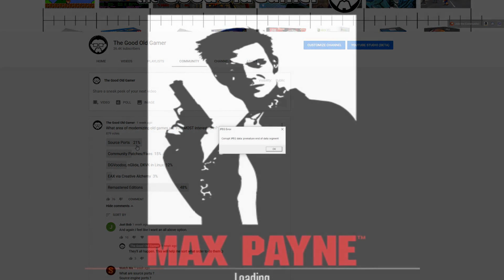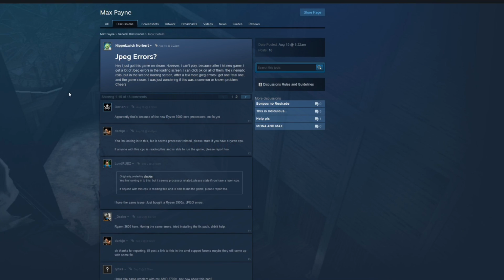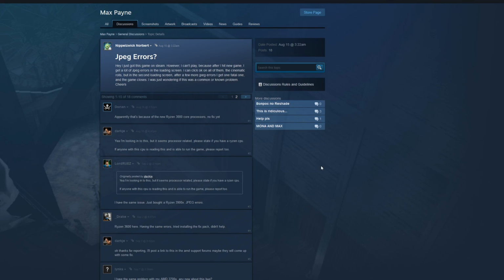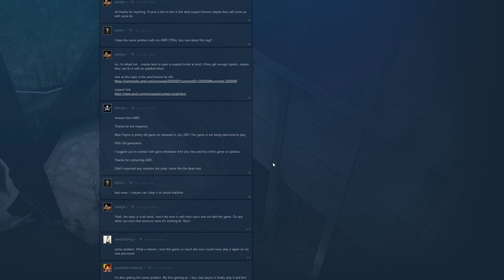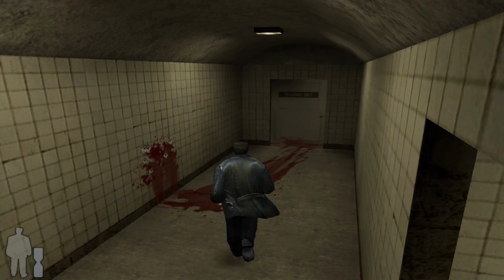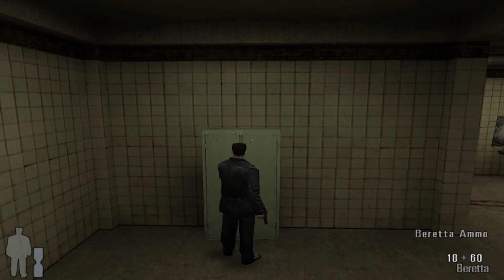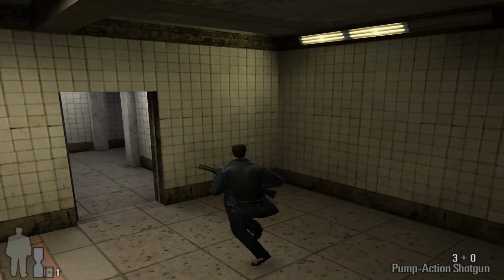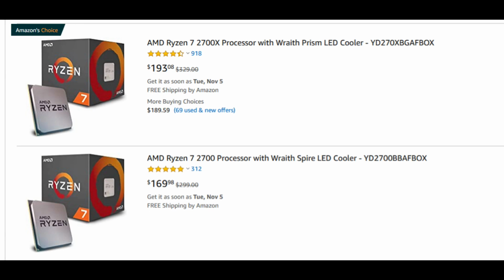A Uniquely Ryzen 3000 Problem - Max Payne (2001)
*Help Support the Retro Revolution!*

*Ryzen 2700 and 2700X Deals!*
Ryzen 2700
Ryzen 2700X

*My RIG*
CPU: AMD Ryzen 5 3600X
MOBO: Gigabyte X470 Ultra Gaming
RAM: 16GB TEAM Vulcan DDR4 3000
GPU: Sapphire RX 580 8GB NITRO+
CASE: Phanteks P300 ATX
PSU: EVGA 600W Bronze
Monitor: Pixio PX329 32" 1440P 144z Freesync

What is theGoodOldGamer?
Hey guys, Chris here with theGoodOldGamer! First off thank you for checking out the video today. In this crazy world of marketing, and spin, I try to keep an old school perspective on the current gaming landscape, and try to show a different side of the conversation.